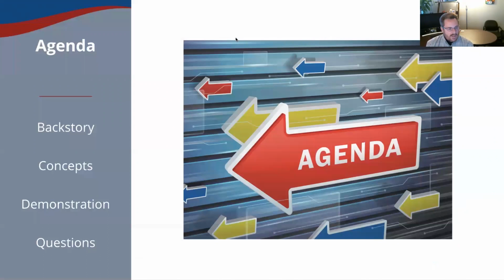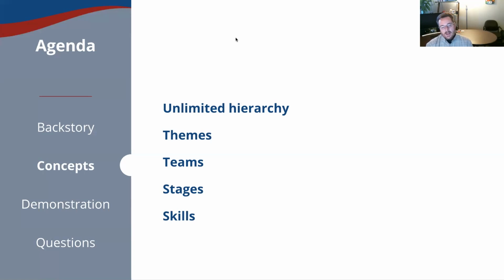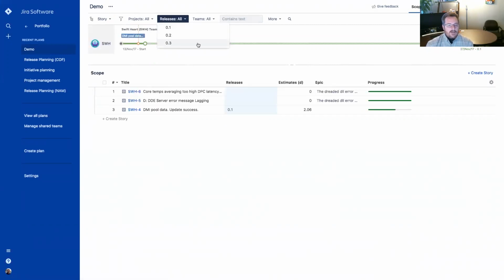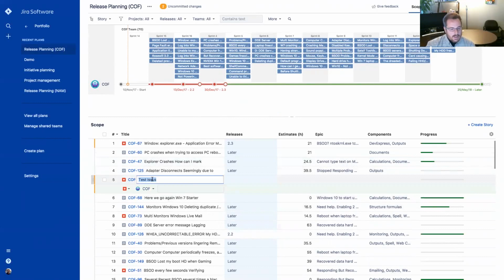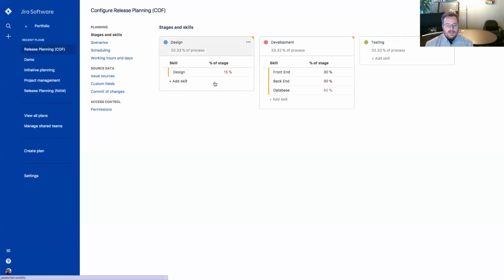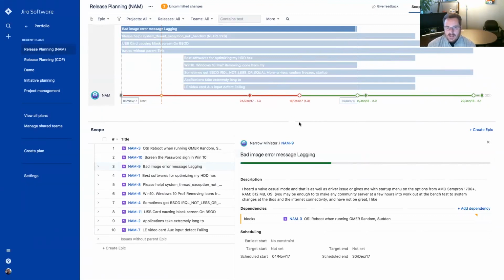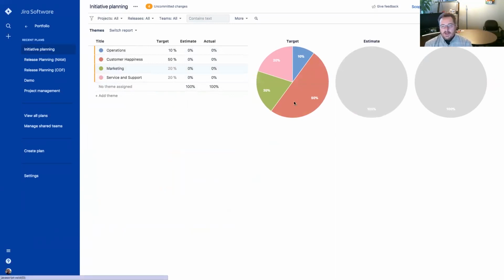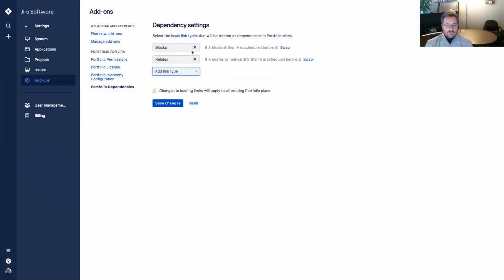Portfolio for Jira Demo, Version 2.8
We held a live, online demo of JIRA Portfolio 2.8 for our customers. This is a recording of that event. Here's the original description:

This webinar will help you understand the value that Portfolio for Jira brings to the planning process. We will demonstrate creating, customizing and managing plans and programs, what you can realistically project with Portfolio for Jira based on the shape of your data, and how to avoid false projections with incomplete data.

We introduce various uses and capabilities of Portfolio for Jira:

Management of projects across disciplines
Themes
Stages and Skills
Shared Teams
Programs vs Plans
Dependency Management
Release Management

What you learn here, plus experience with Jira, will prepare you for our Advanced Portfolio for Jira class; this introduction also stands on its own as a general introduction and overview of Portfolio for Jira. We host and teach this event live, so that we can answer questions that come in. You can get a sense of what it is like by watching the following recording of this webinar.